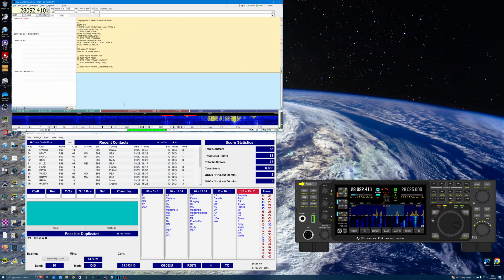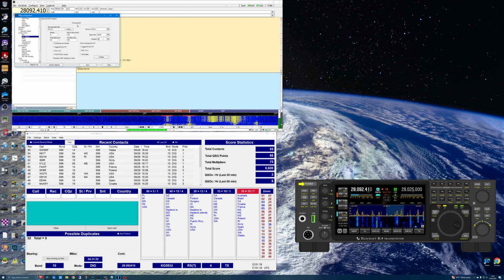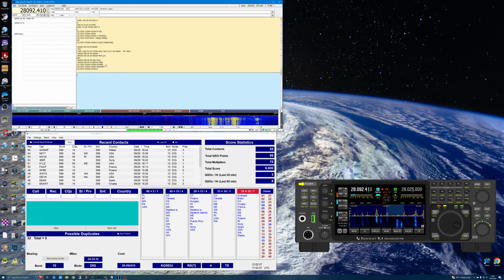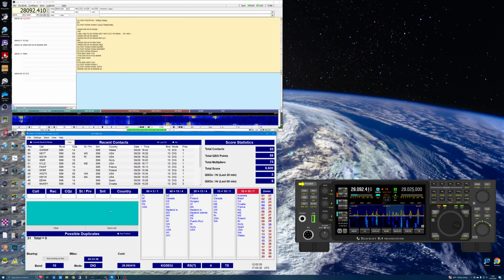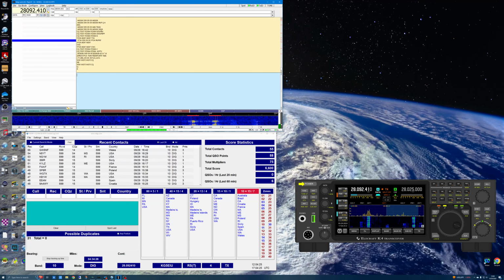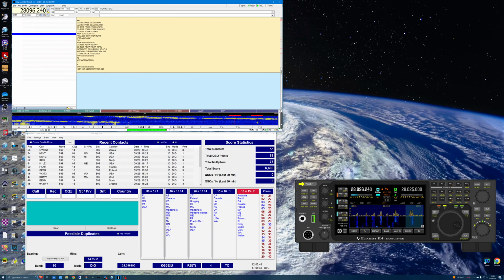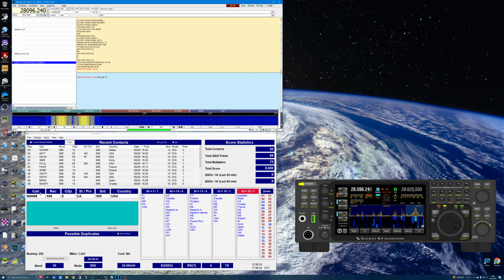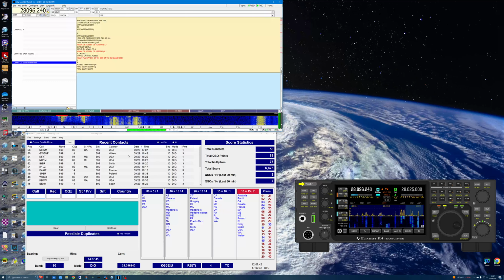CQ WW RTTY Setup Elecraft K4D and FLDIGI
Overview of using an Elecraft K4D with FLDIGI and N3FJP logger for the CQ WW RTTY Sep 2024 contest.  All running on a Windows 10 PC.